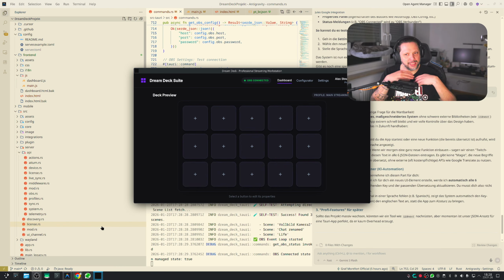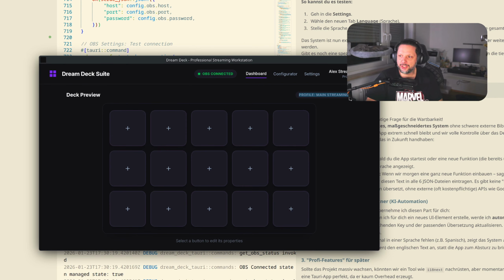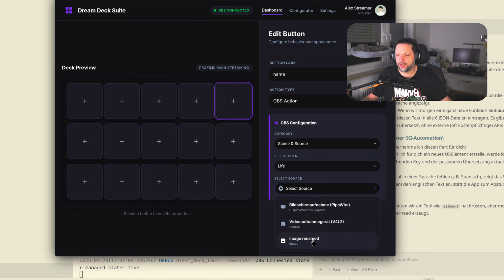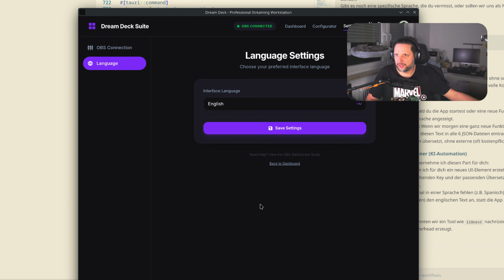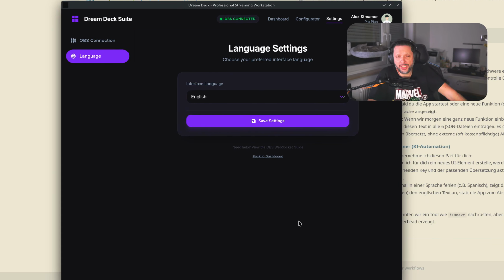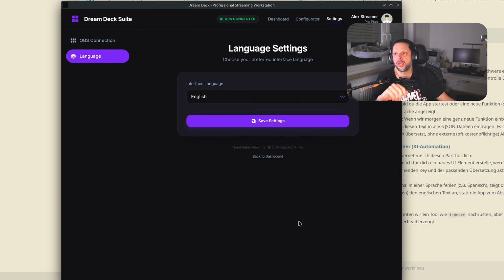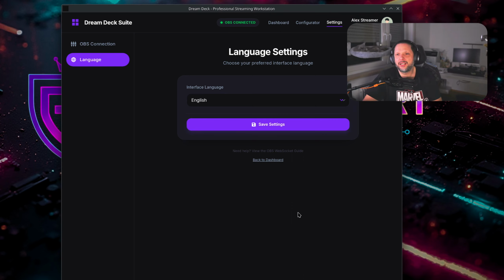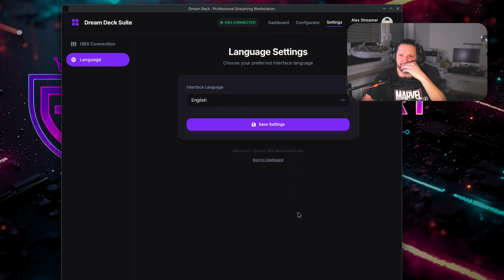Introducing Dream Deck Suite: The Ultimate High-Performance Stream Controller (Rust & Tauri)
Stop settling for bloated, laggy Electron tools. We’re introducing the Dream Deck Suite—a high-performance content creation and management tool built for speed, stability, and zero compromise.

Why Dream Deck Suite? Most control tools eat your RAM and add unnecessary latency. We built Dream Deck from the ground up using Rust (systems-level performance) and Tauri (lightweight frontend) to ensure your system resources stay where they belong: in your game and your stream.

Key Features Covered:

Bare-Metal Performance: Why Rust makes a difference in stream stability.

Ultra-Low Latency: Using WebSockets over LAN for instant mobile-to-desktop sync.

Deep OBS Integration: Direct control via obws (OBS WebSockets v5).

Advanced Command Center: Nested macros, system launchers, and complex multi-action sequences.

Real-Time Telemetry: Monitor CPU, GPU, and stream stats with zero perceptible delay.